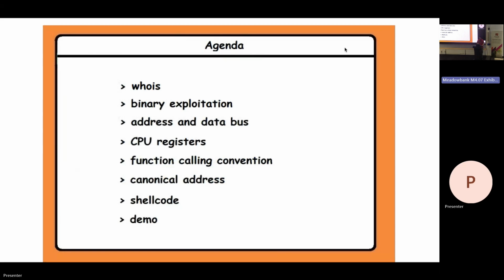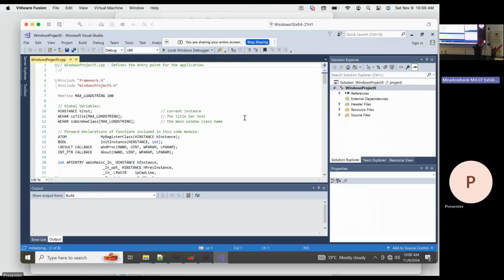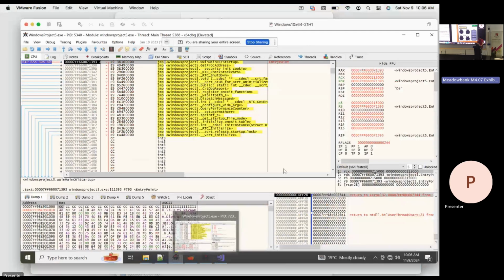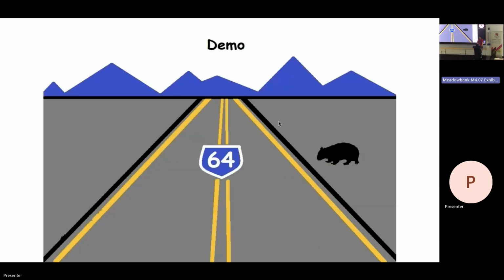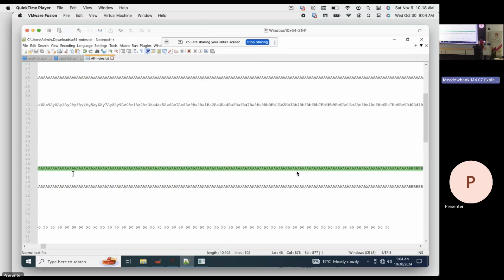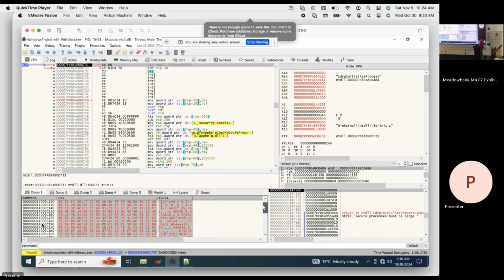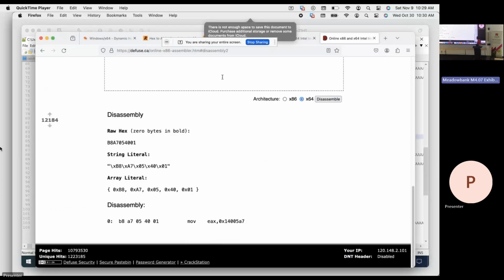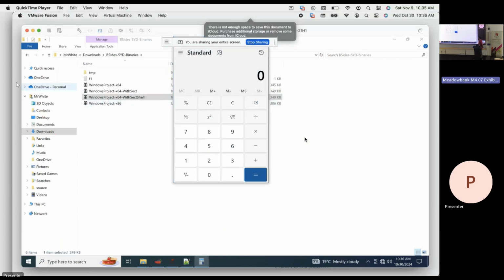Highway 64 | Michael Gonzalez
An introduction to the basics of 64-bit Windows binary exploitation. understand the difference between using 32-bit binaries and 64-bit versions. Difference in their architecture, function calling conventions, and etc. Finally a demo on buffer overflow on a 64-bit binary.